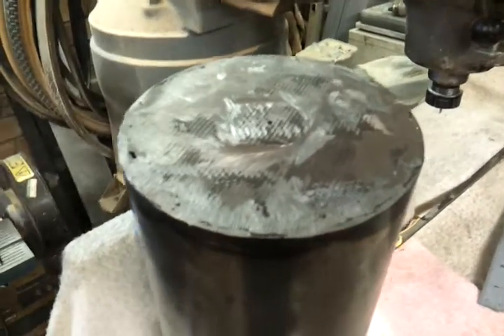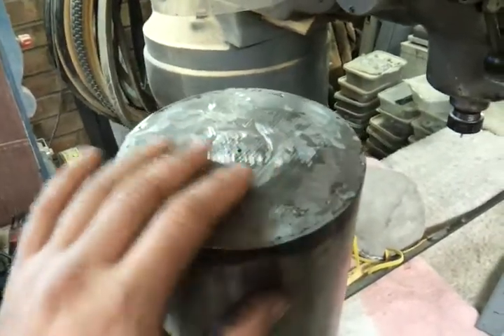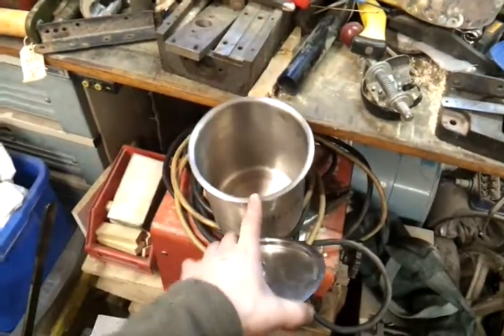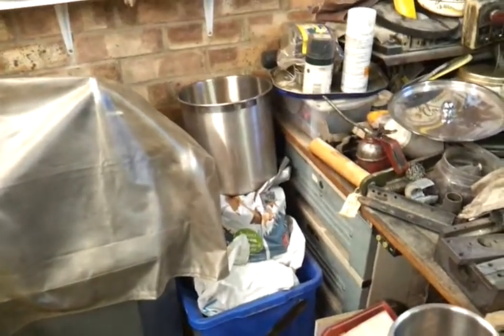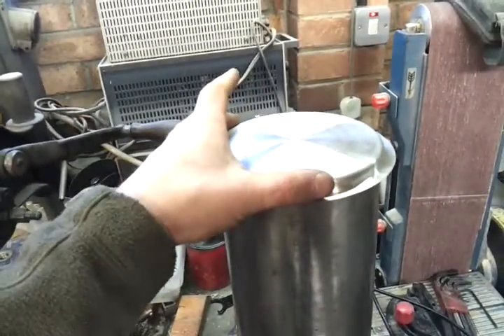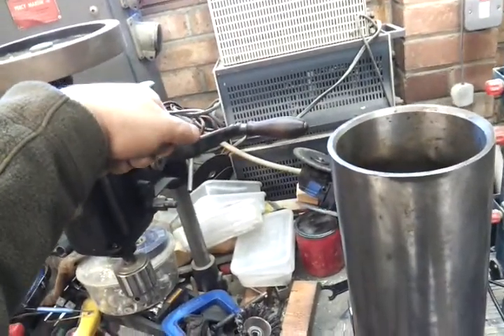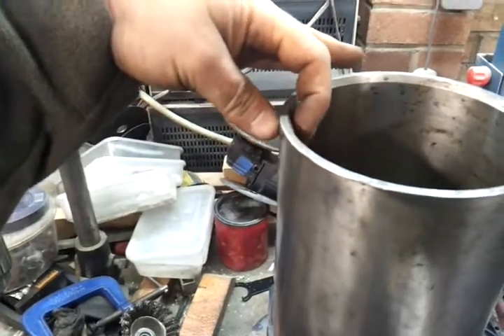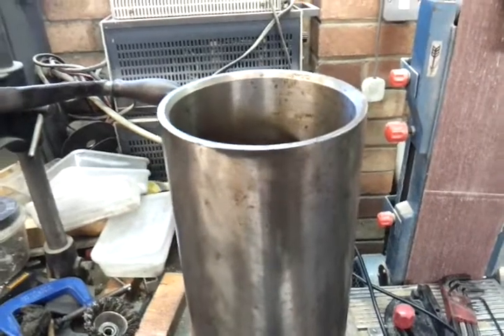Steel Crucible Part 2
(Part 2) A steel pipe bought at a steam fair last summer and a six inch diameter steel disc come together to form a rather heavy crucible which I hope to soon try out in my furnace at melting aluminium